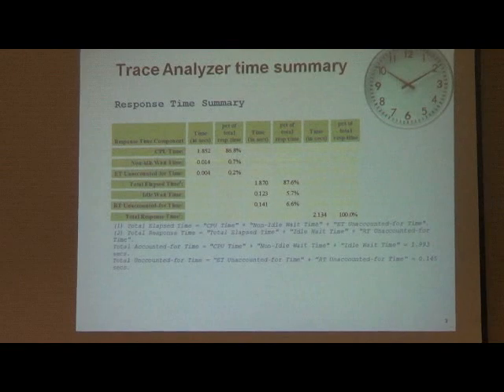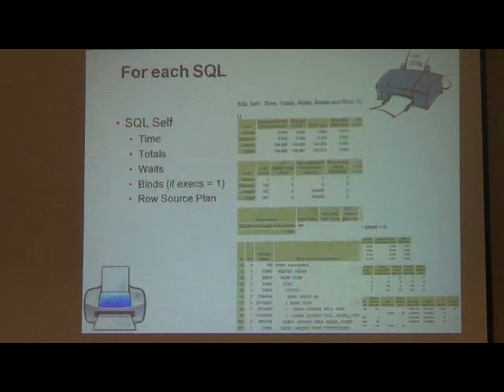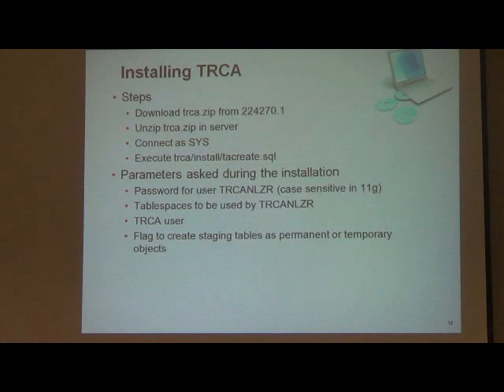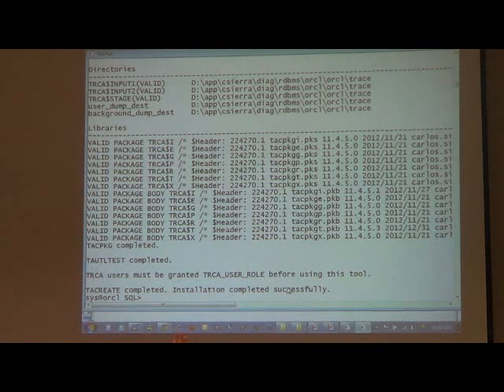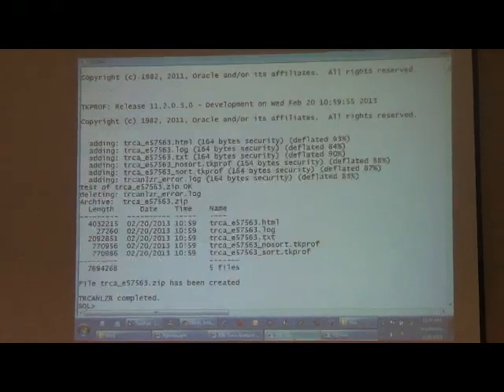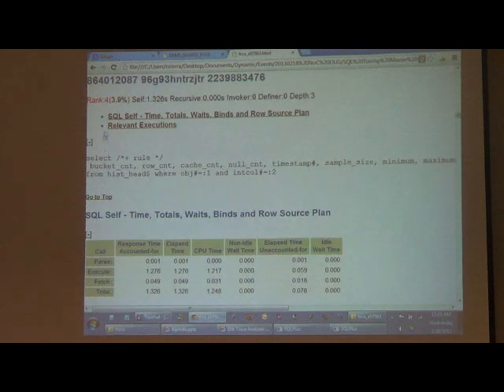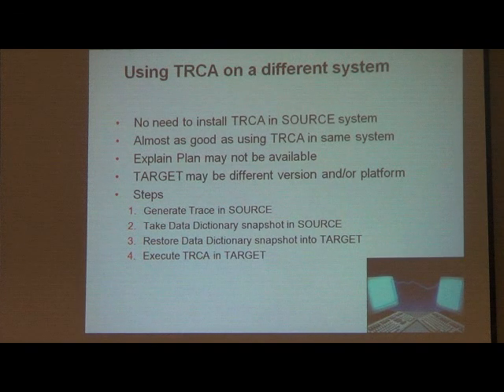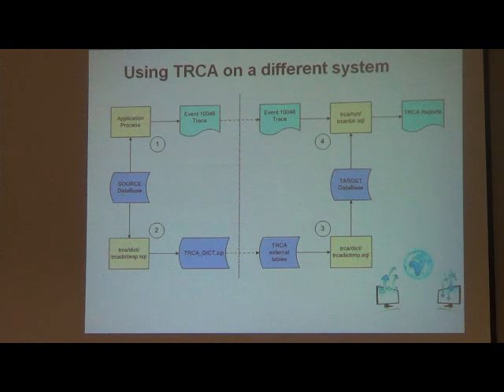Trace Analyzer TRCANLZR TRCA)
SQL Master Training Class
Carlos Sierra - Using Oracle's Trace Analyzer tool